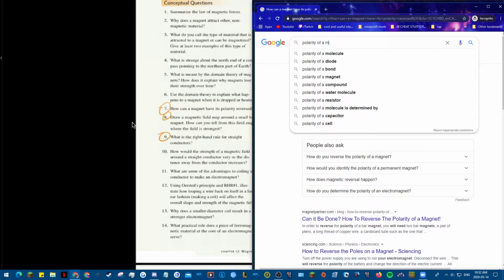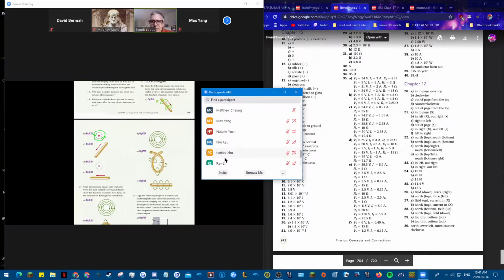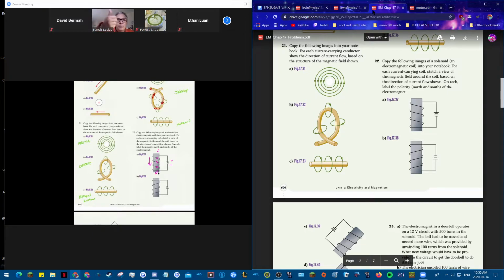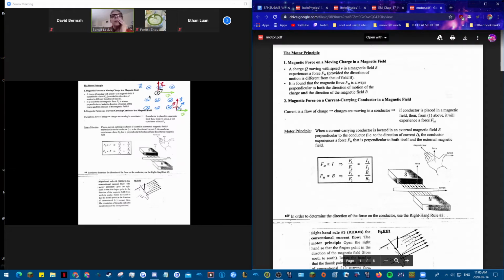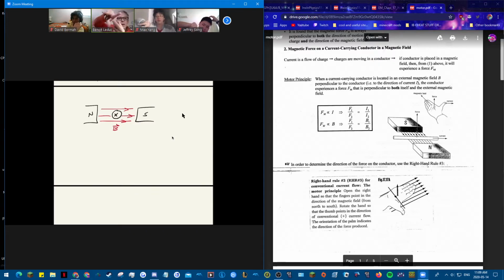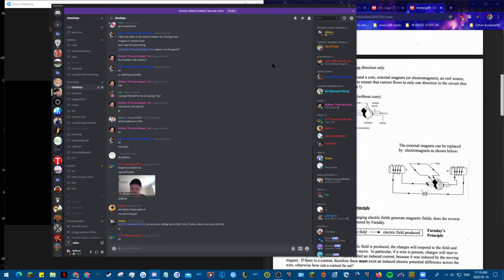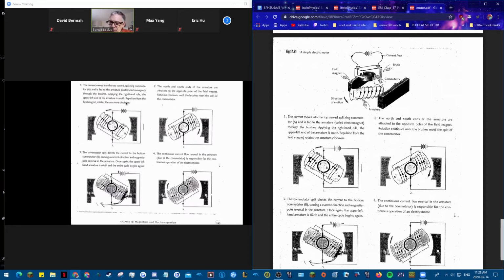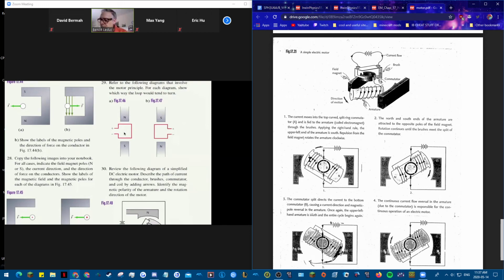May 14, 2020 - The Motor Principle